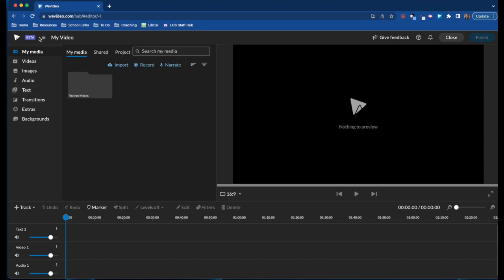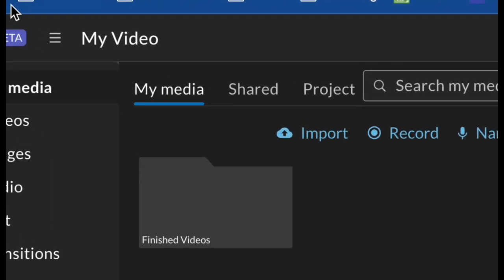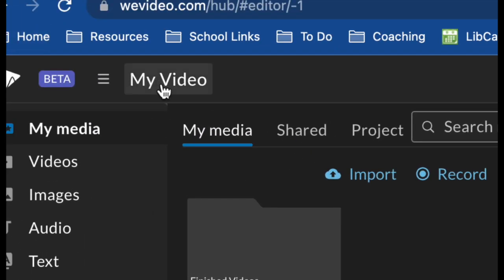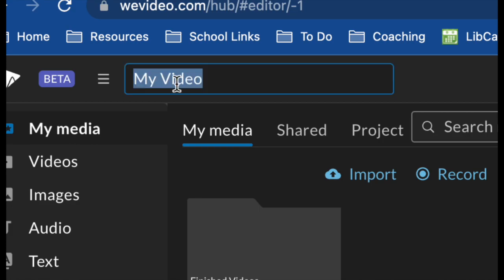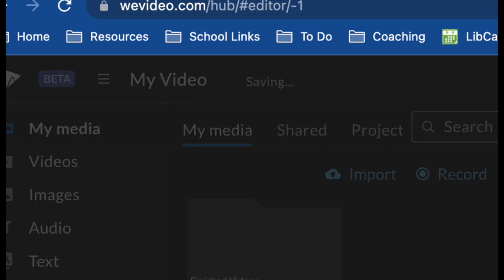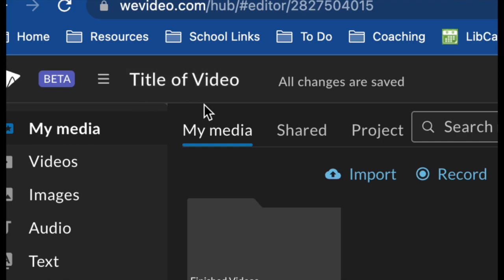Rename Projects in WeVideo Classic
How to rename projects in WeVideo Classic